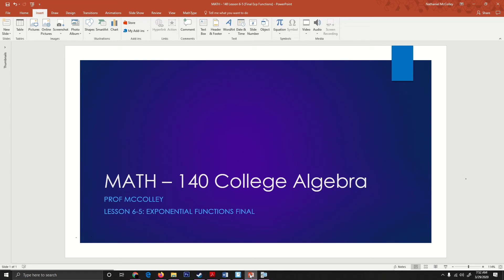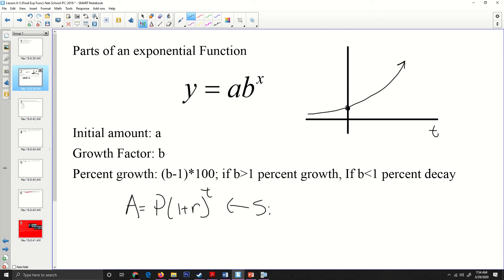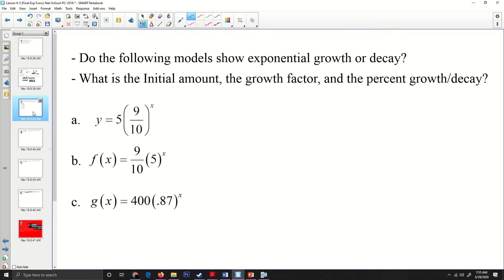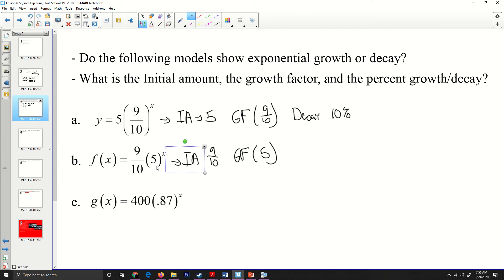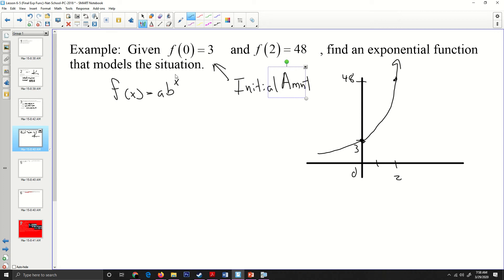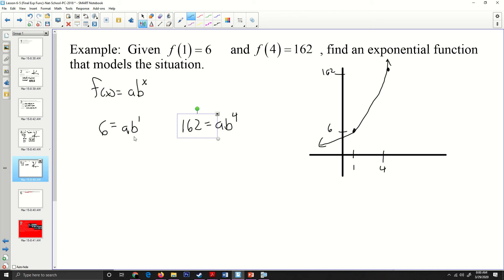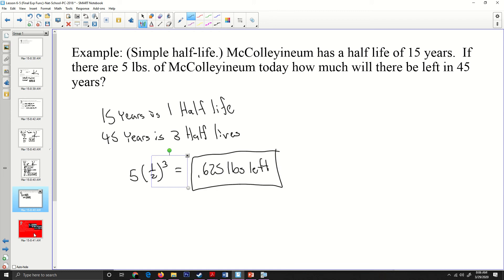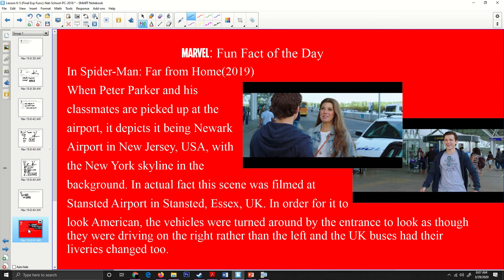Math - 140: Lesson 6-5 (Final Exponential Functions)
This is the video lecture for Lesson 6-5 on additional topics in exponential functions.